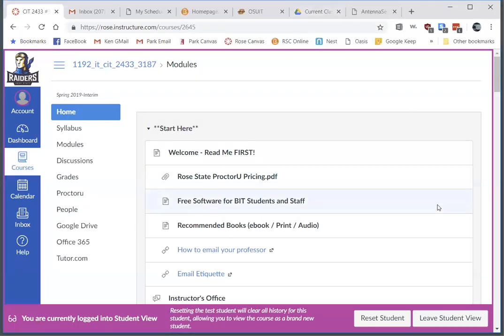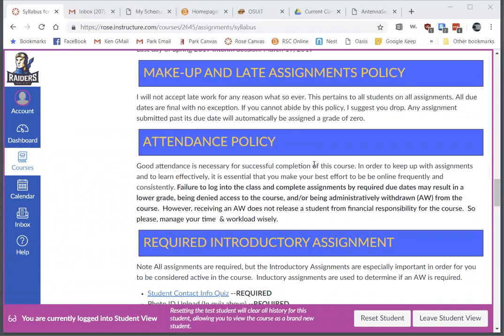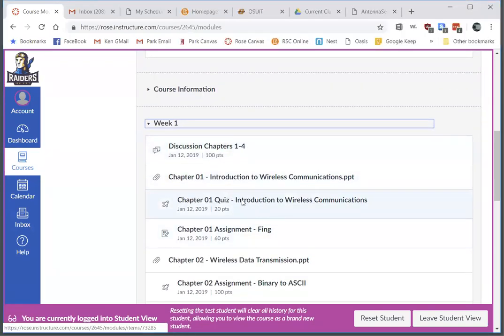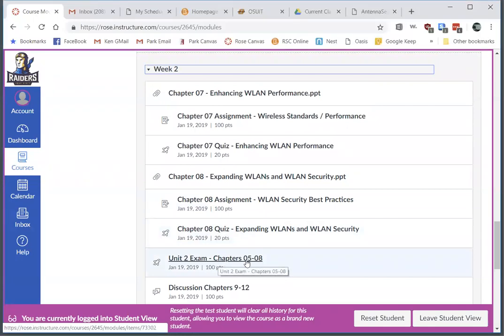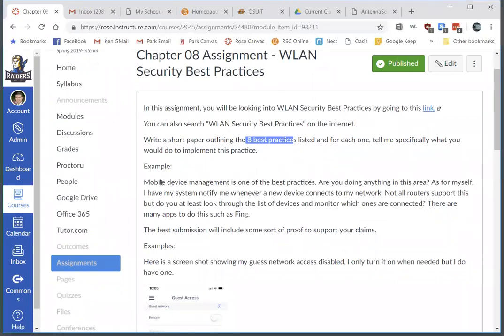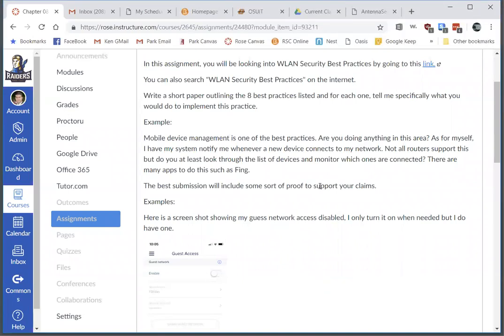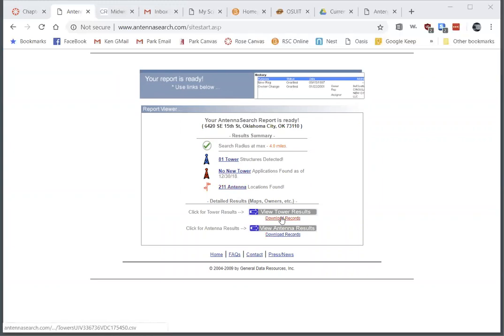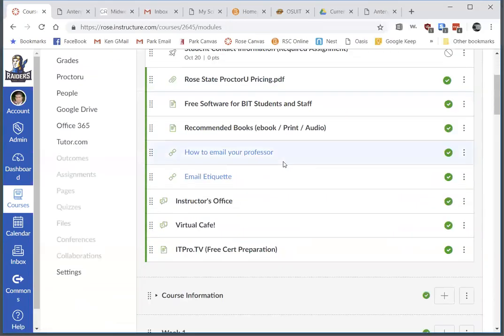CIT 2433 Mobile Wireless Security Course Intro Recording Spring 2019